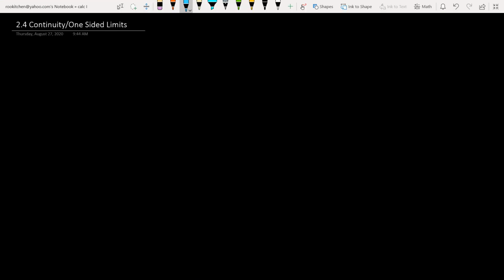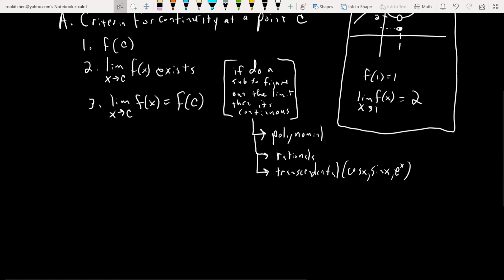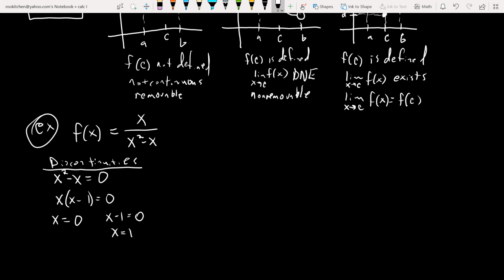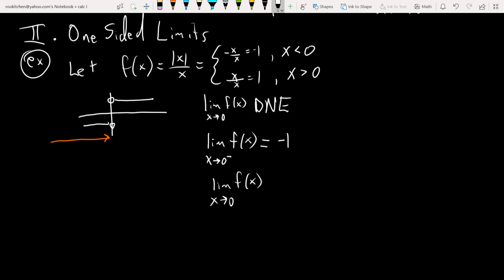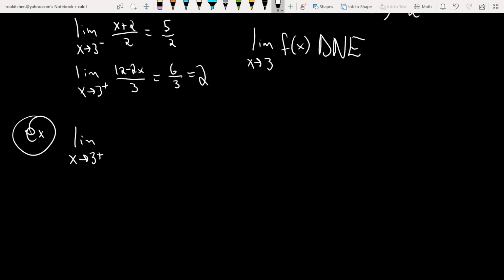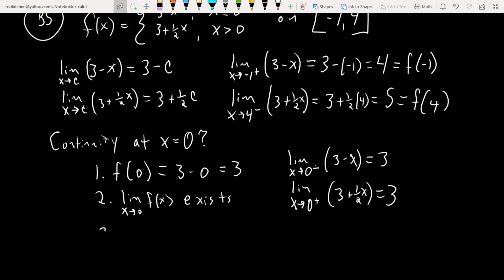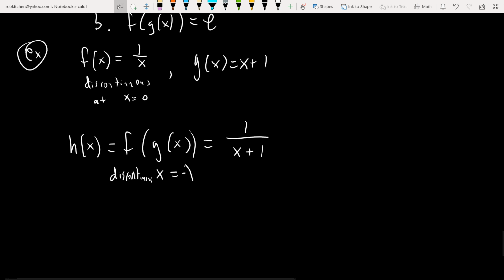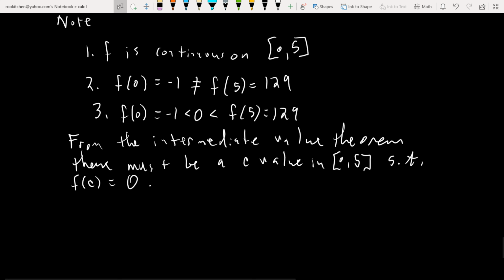2_4 mth 1610